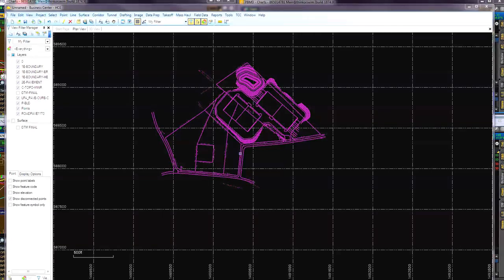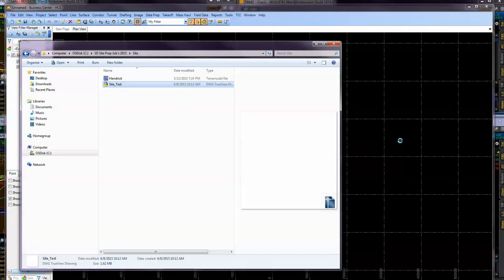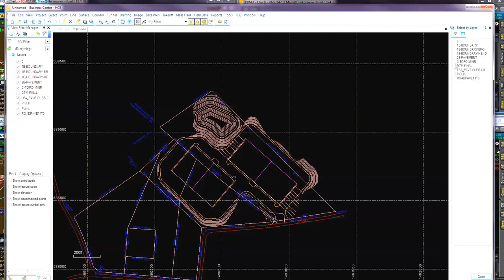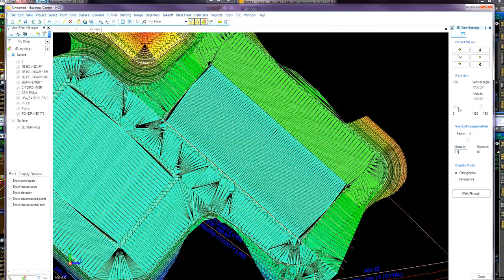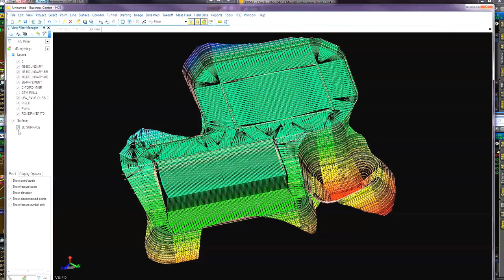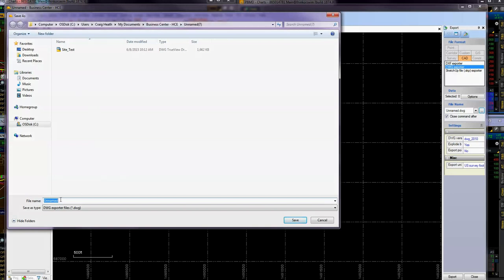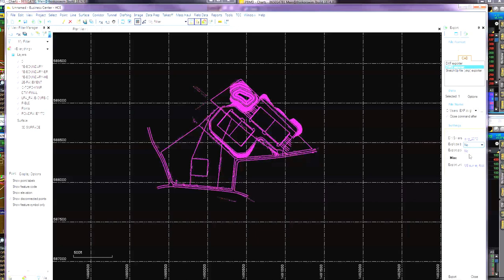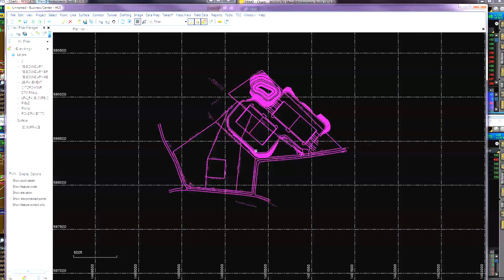Trimble Business Center DWG file Import/ Export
Importing and exporting  files from Trimble Business Center.